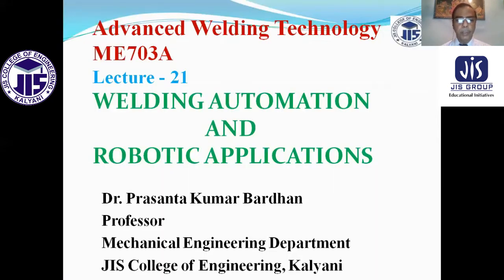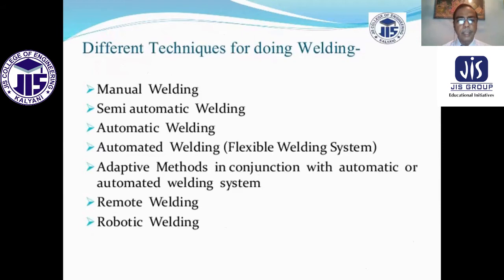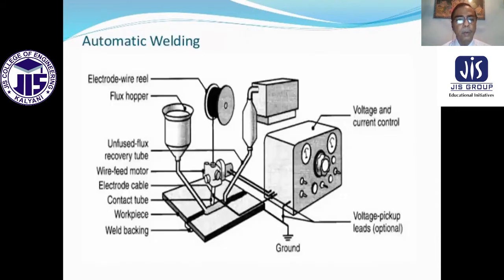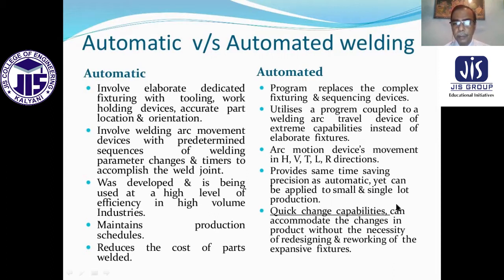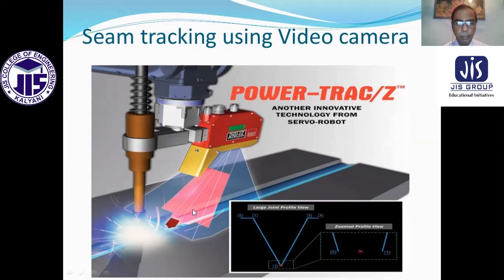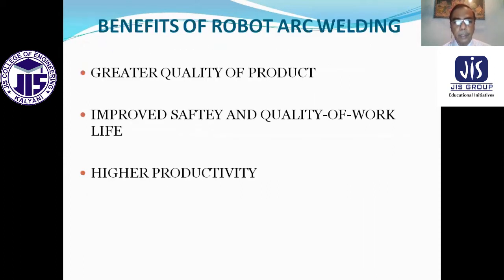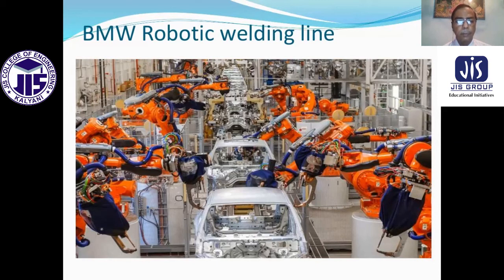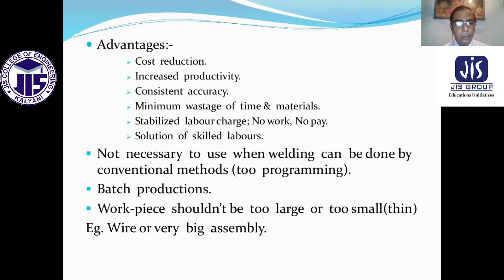Lecture 21 Welding Automation & Robotic Applications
Why Automation is required and use of Robot to improve the quality and productivity.